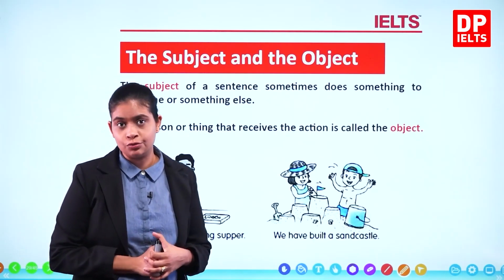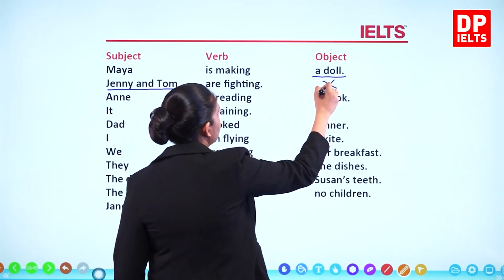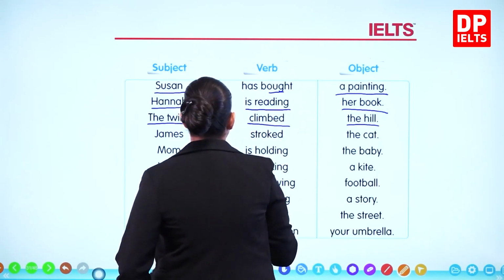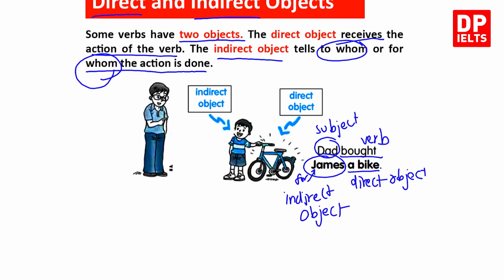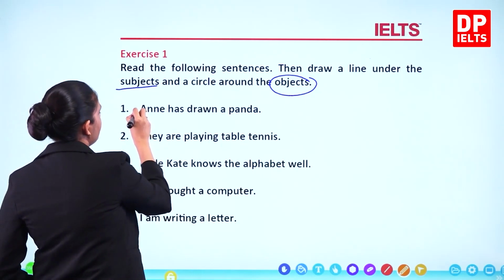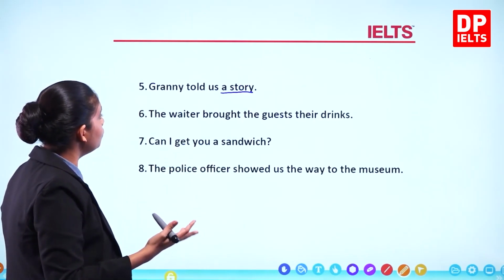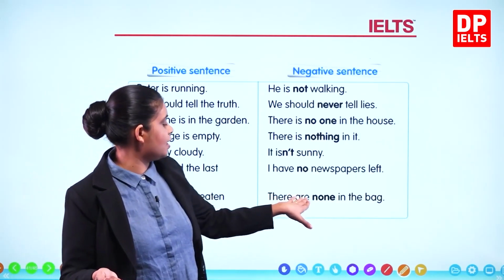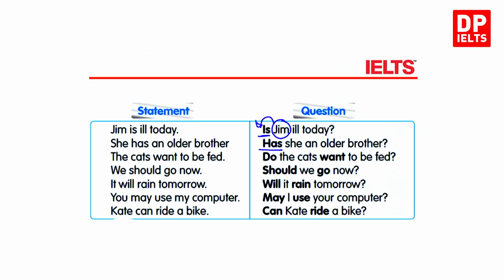Beginner Level (Grammar) - Lesson 28 | What is a sentence - Part 2 | IELTS in Tamil | IELTS Exam